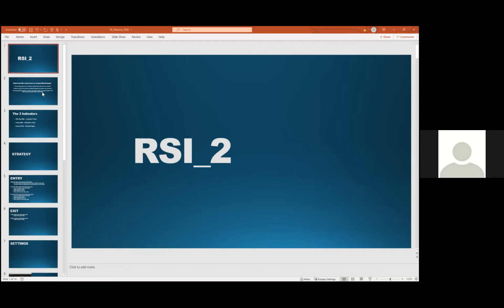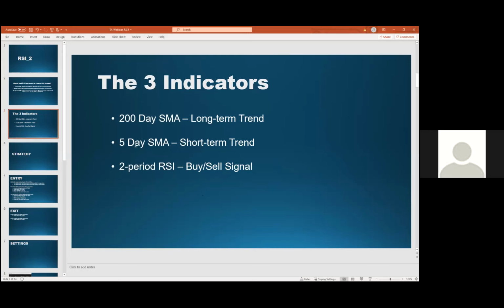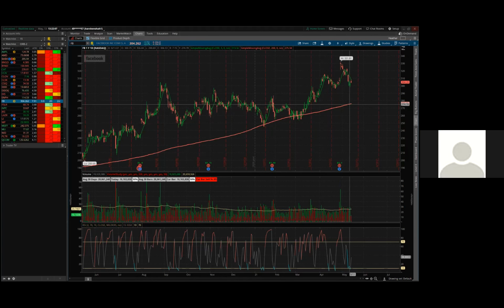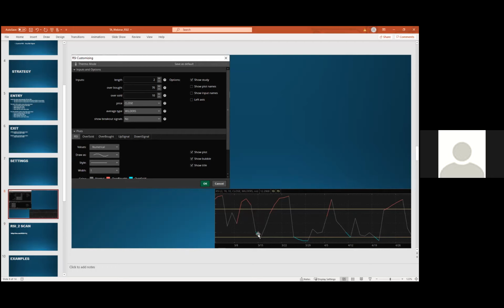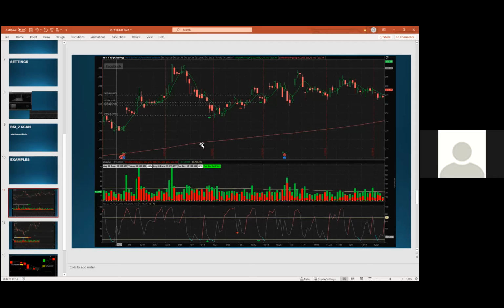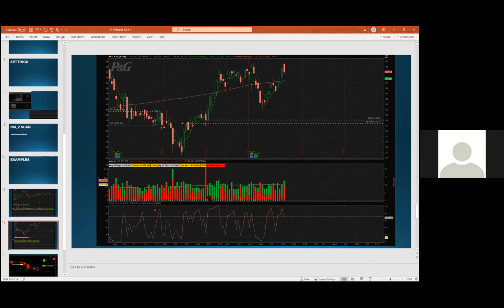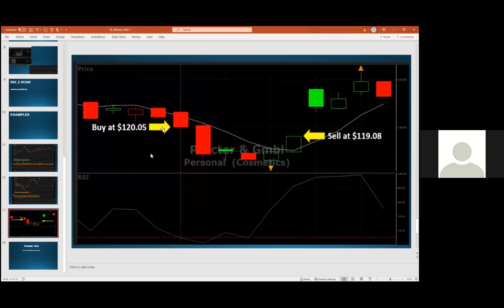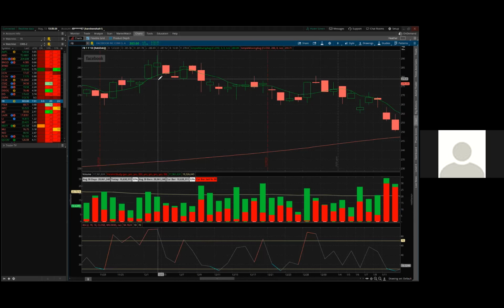Live Trading Education Episode #010